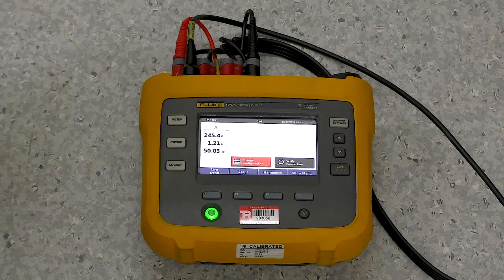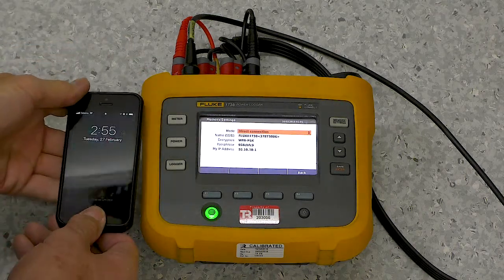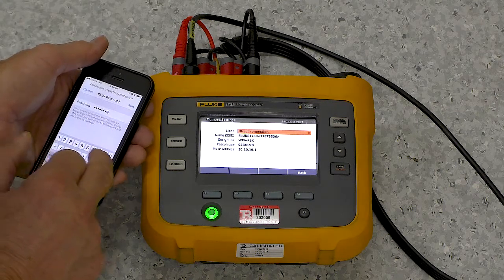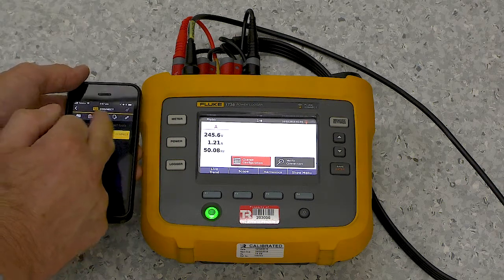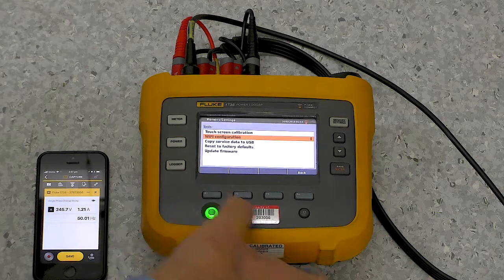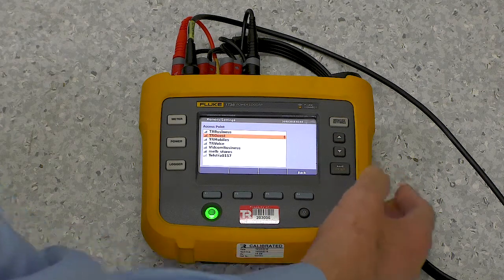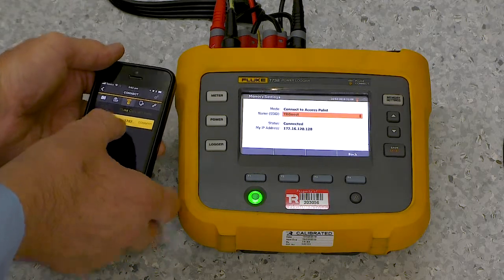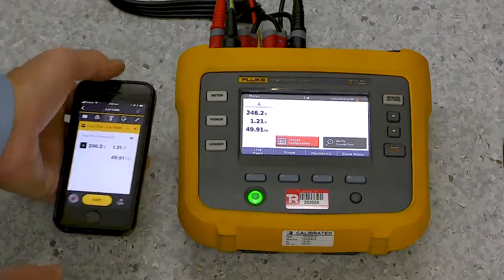How to Connect a Fluke 1738 Power and Energy Logger to Your Mobile - Watch in HD!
This video details how to connect your mobile to a Fluke 1738

The Fluke 1738 power and energy logger provides users with more visibility, reduced uncertainty, and better quality information to make energy consumption decisions. It features the Fluke Connect® mobile app and also has desktop software compatibility. Automatically captures and logs over 500 power quality parameters. The Fluke 1738 can be utilised to conduct load studies, energy assessments, harmonics measurements, and voltage and current event monitoring. Data from the device can be downloaded via USB.